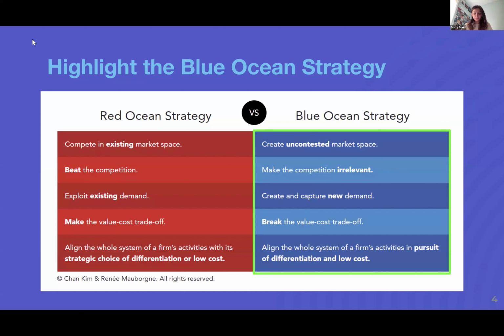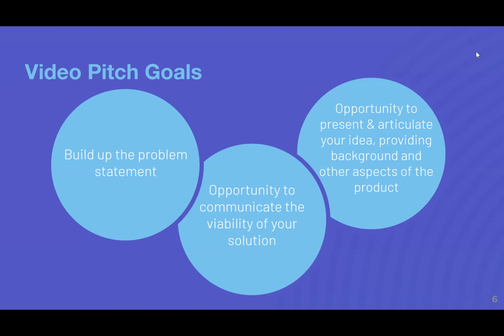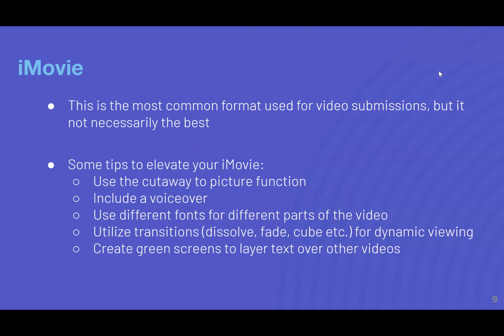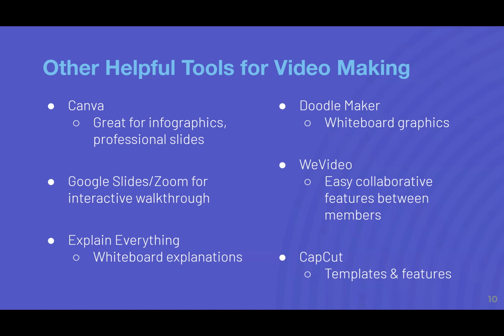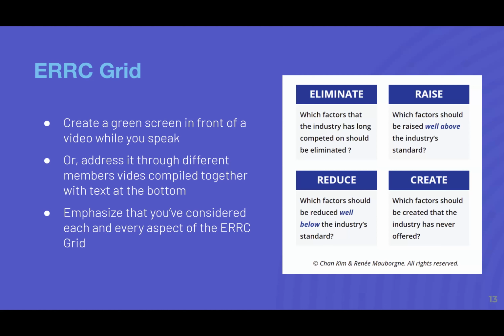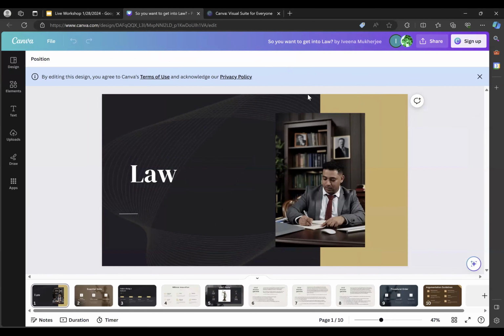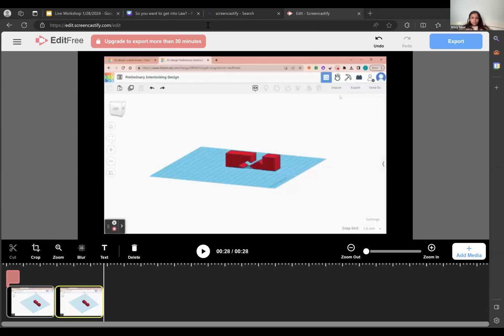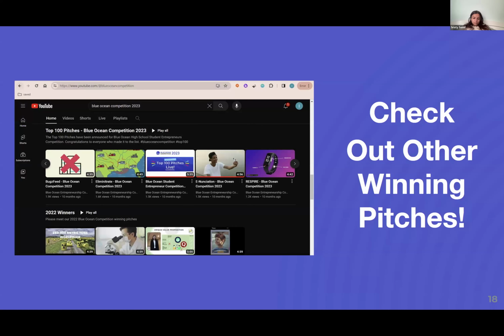How to Make a Winning Video Pitch – Webinar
The deadline for the 2024 Blue Ocean Student Entrepreneur Competition is approaching fast!

This recorded webinar, led by the winner of the 2023 competition, Iveena Mukherjee of Team Recon, will discuss what it takes to create a winning video pitch.

Iveena is joined by other members of our student executive committee who are all past participants and will share their experiences with various video-creating tools you can use to create a stunning 5-minute video pitch.